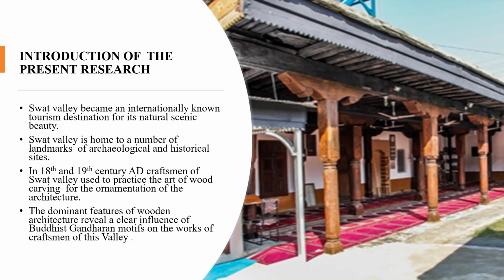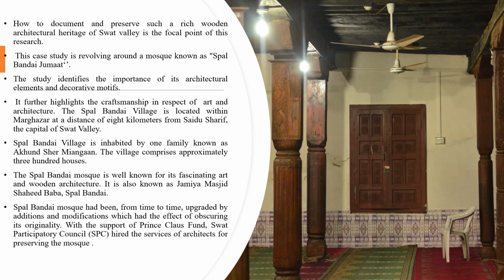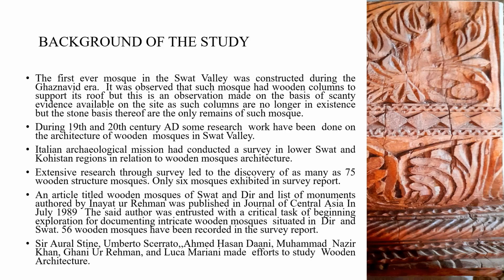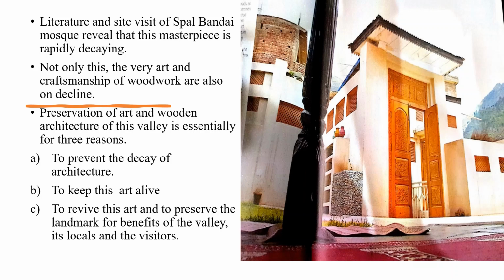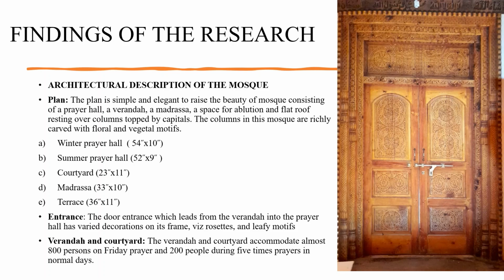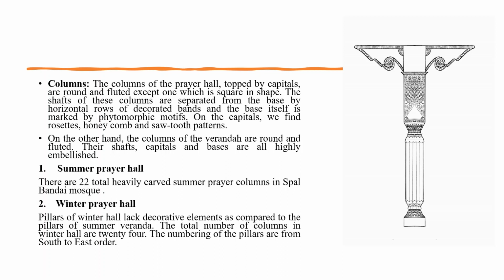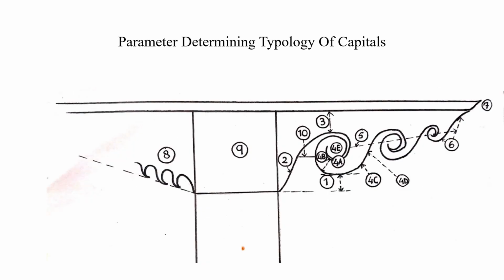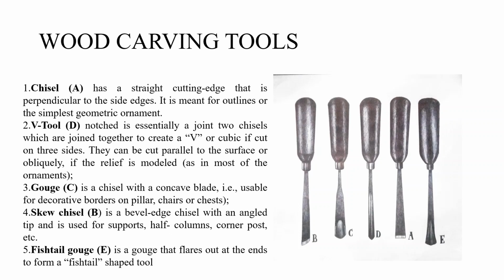Spal Bandai Mosque Swat: Analysis of Wooden Art & Architecture by Rehmania Aman PhD Scholar